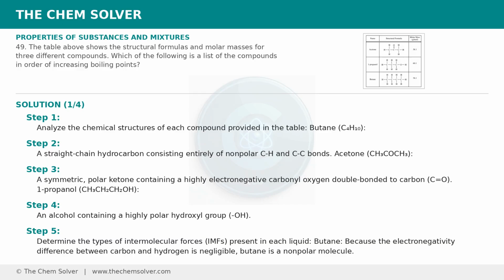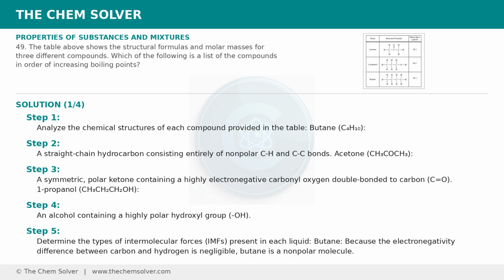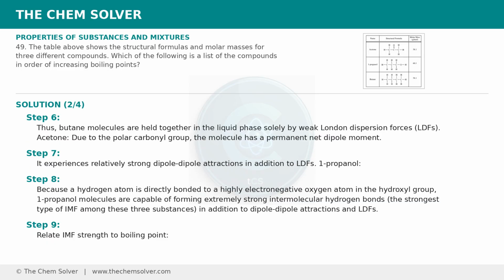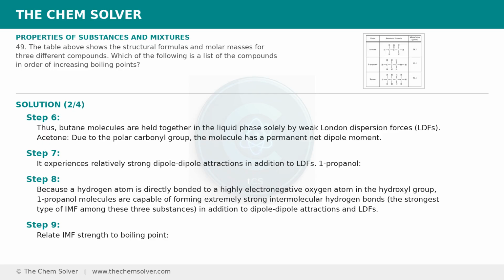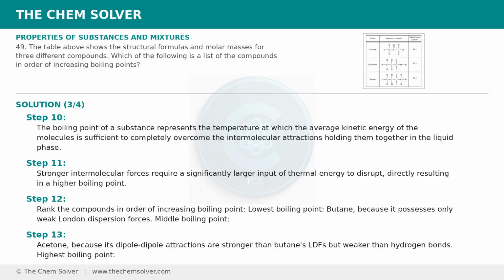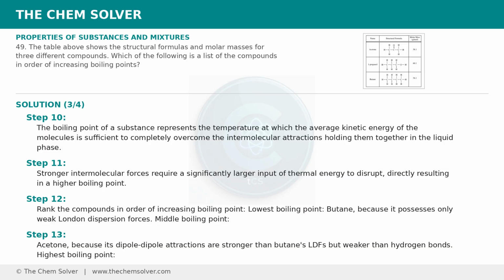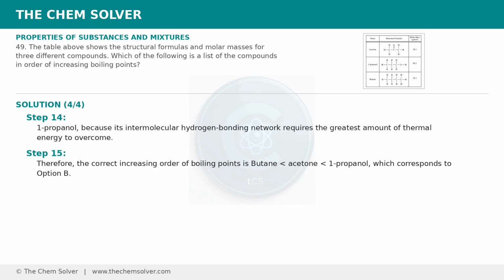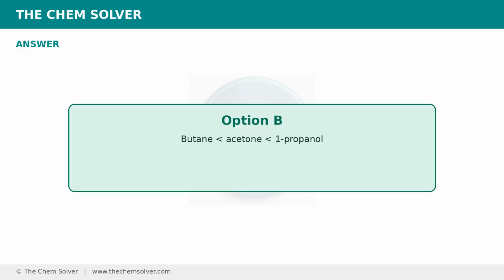AP Chemistry 2014 Q49 — States of Matter | Free Practice + Solution